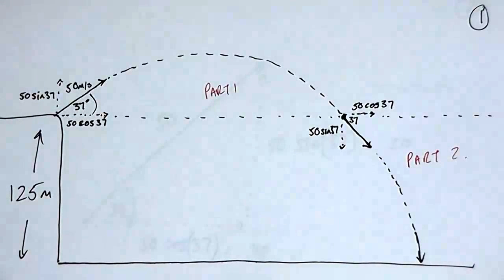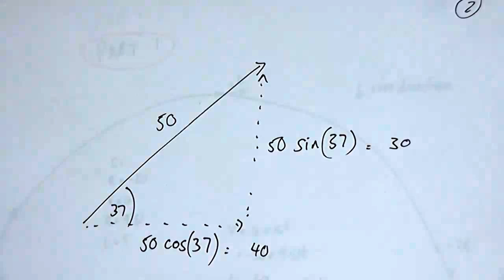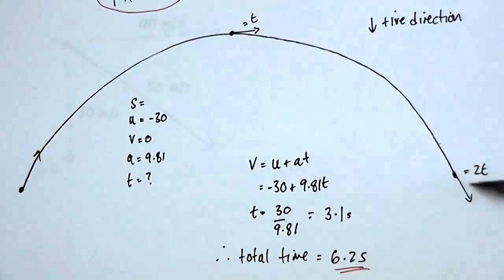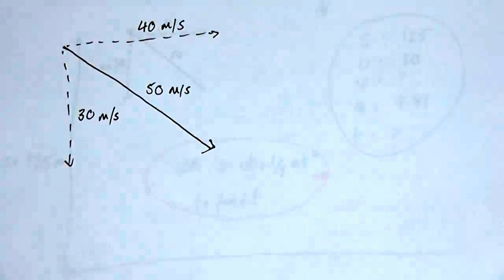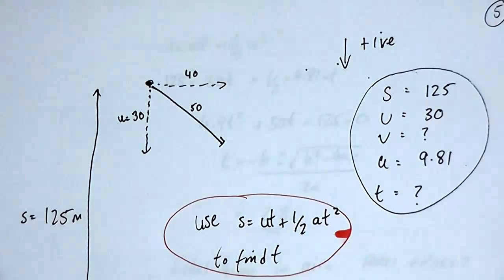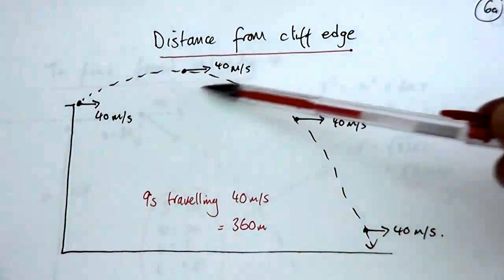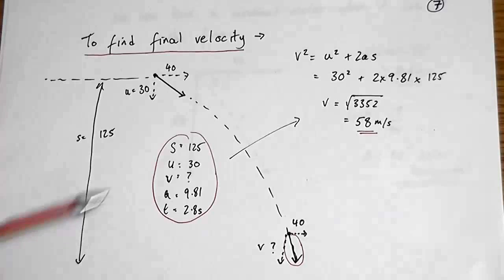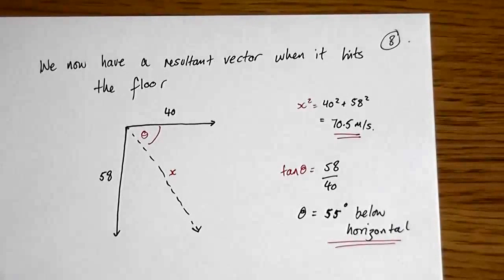Q4 Projectile Motion AS Physics Fallibroome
Q4 Projectile Motion